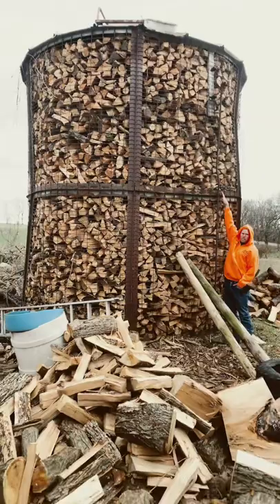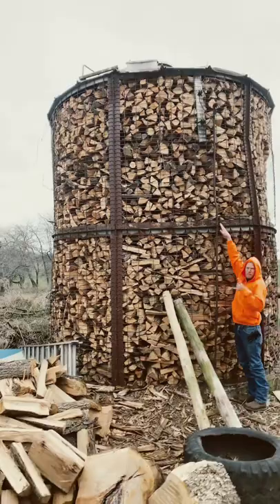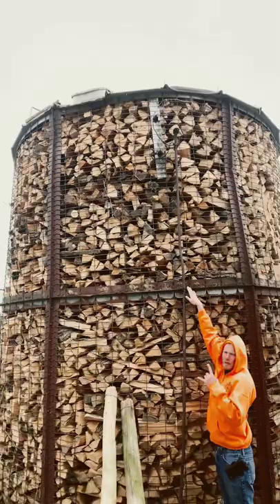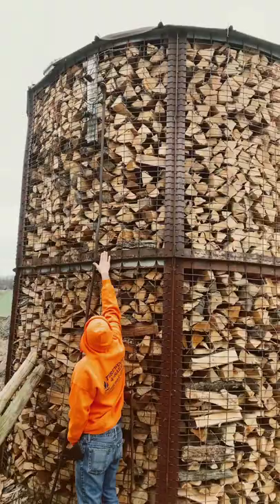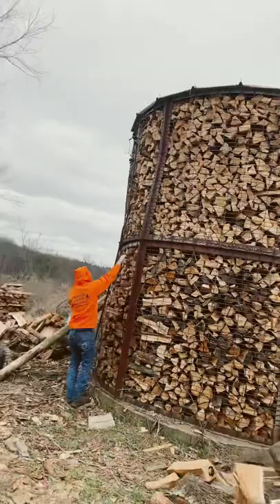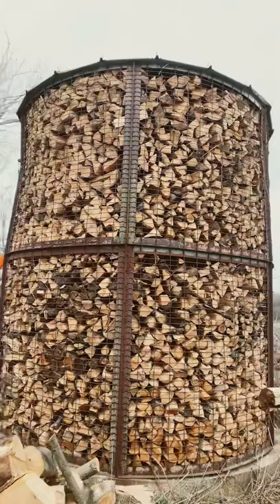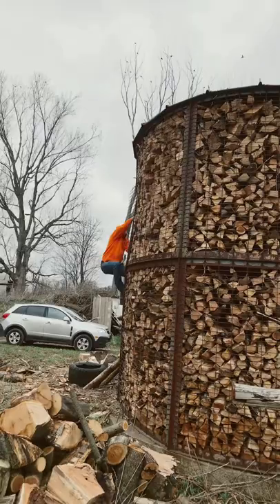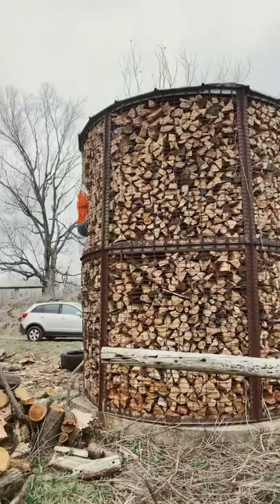Corn crib full with 10 cords of 16” oak firewood